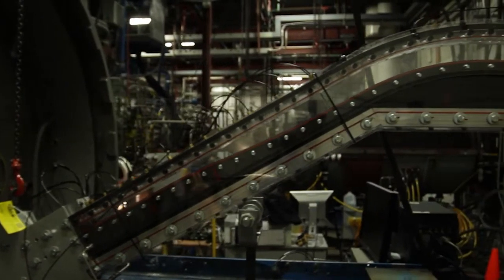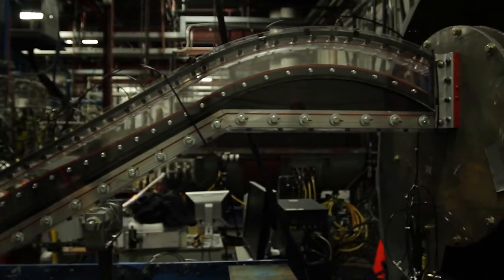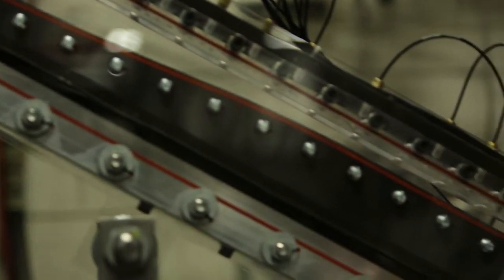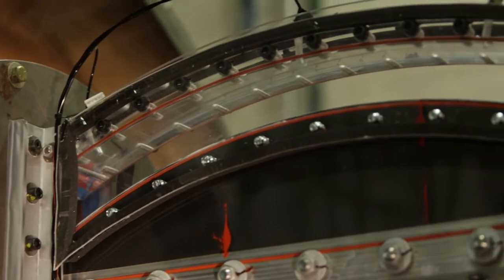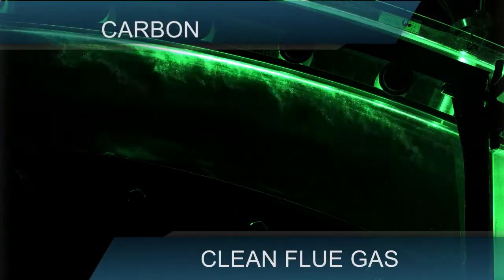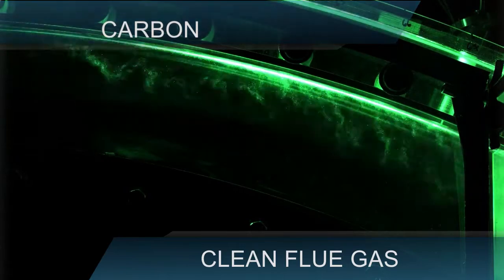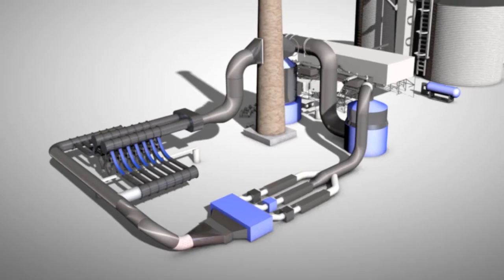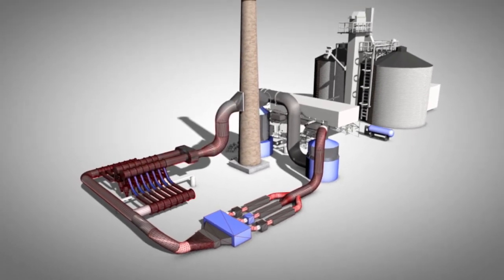ATK - Supersonic Carbon Capture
ATK and ACEnt Laboratories, with the help of ARPA-E funding, have taken an aerospace problem, supersonic condensation, and turned it into a viable clean energy solution for carbon capture.